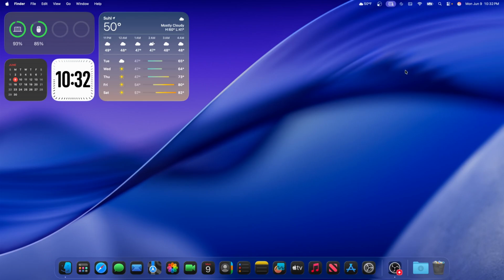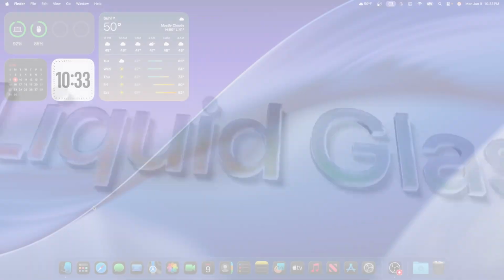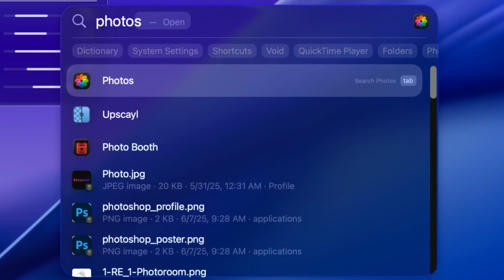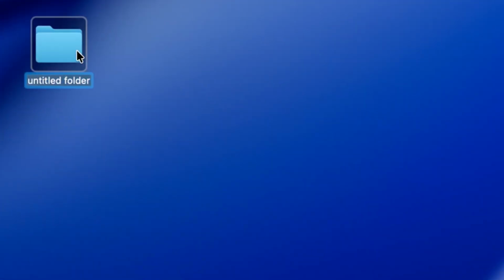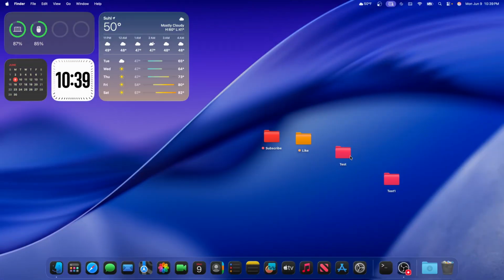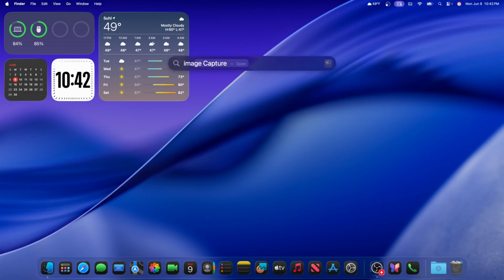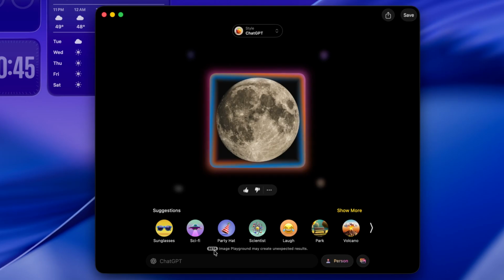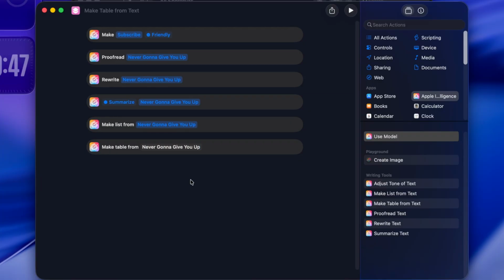I already tried macOS Tahoe (and it's absolutely wild)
The WWDC Keynote, Apples biggest event of the year, has just taken place. And one of the coolest and most exciting things they announced was the new macOS 26 Tahoe. For this video, I already downloaded the first Developer Beta version to test it out for you!

⚠️ Keep in mind that this is the first beta of macOS.

00:00 Intro
00:25 macOS 26 Tahoe
04:03 Outro

This channel is all round Macs, macOS and Mac Apps. I try to make the videos short and on point while keeping them entertaining.